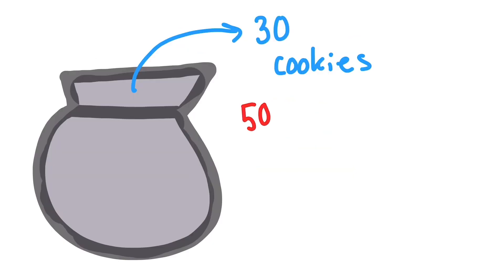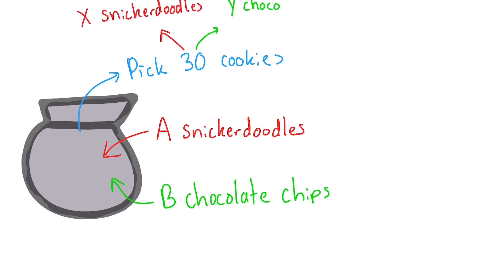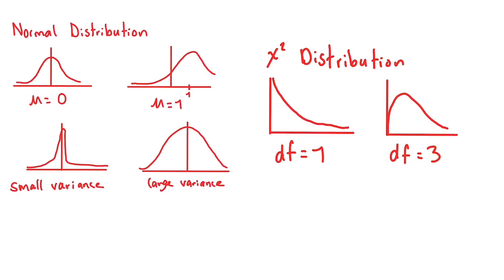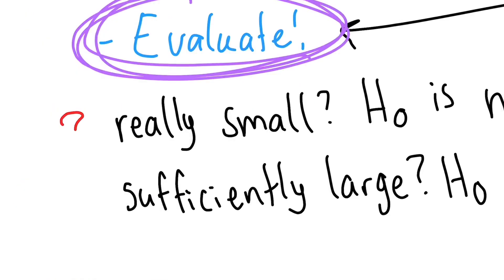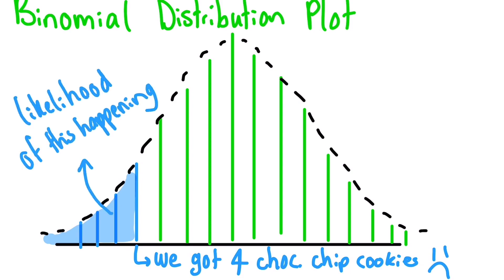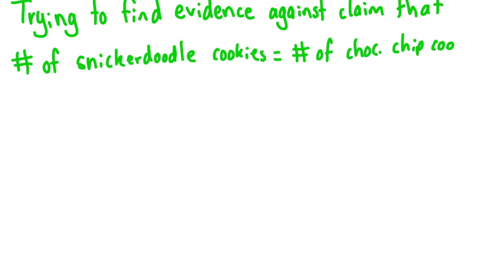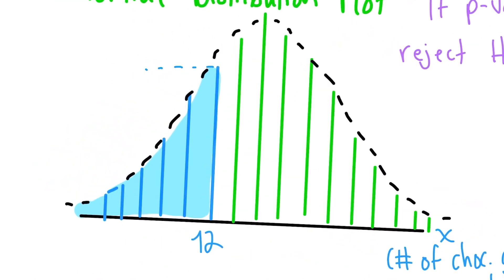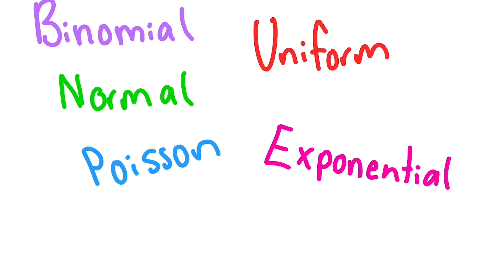Hypothesis Testing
Sala won the 2020 Science Ambassador Scholarship. She's currently studying mechanical engineering at Stanford University. Here's an update video about what she's learning in school!